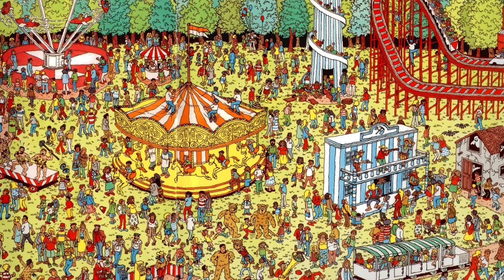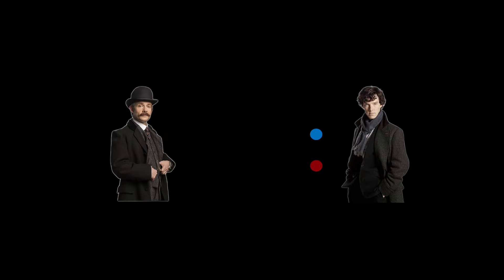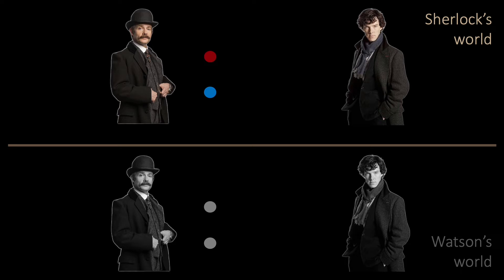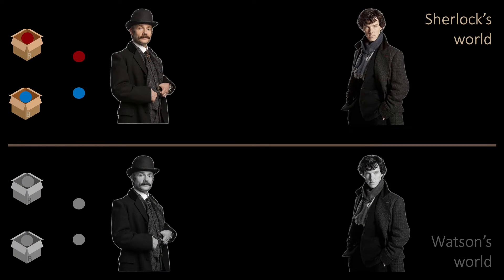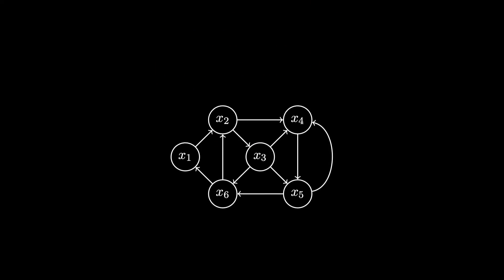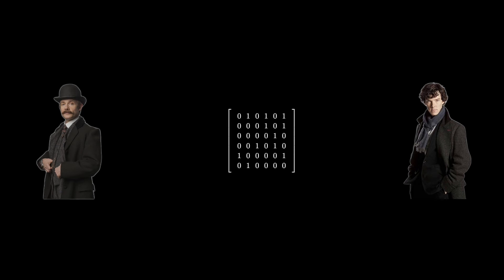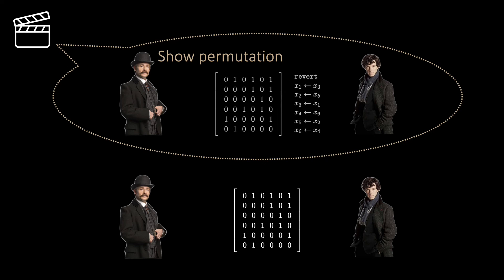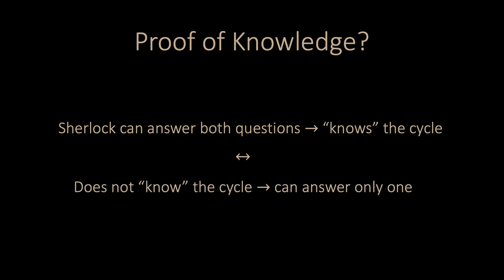Zero Knowledge Proofs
In zero-knowledge proofs, one can prove to know a secret, without revealing absolutely anything about the secret! We give three examples: Where is Waldo?, the color blind problem, and hamiltonian circuits. We show to what degree these are zero-knowledge, and how we can generally prove that a protocol is zero knowledge.